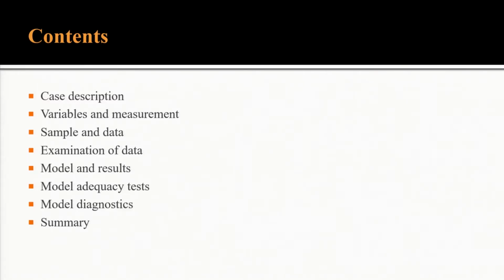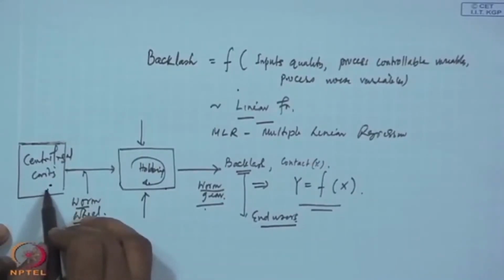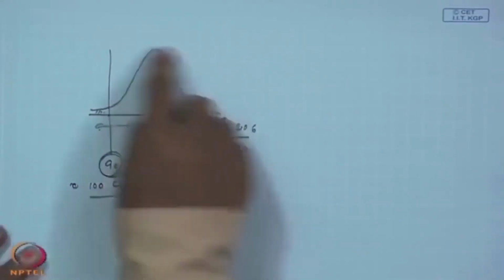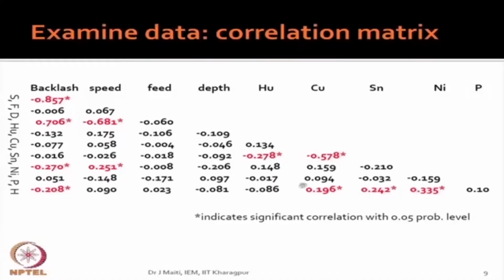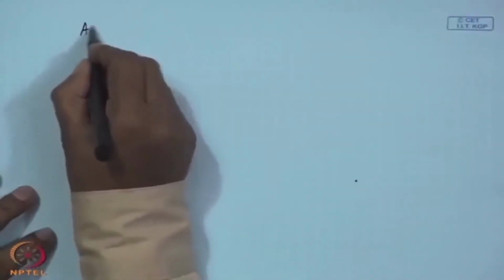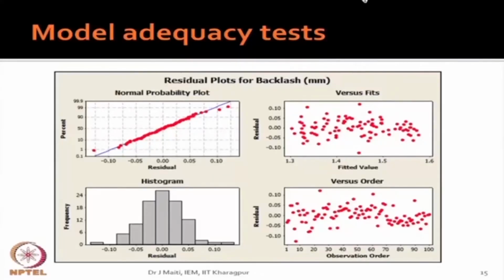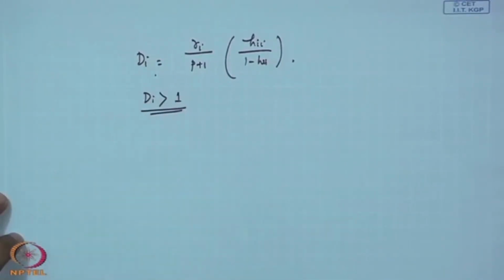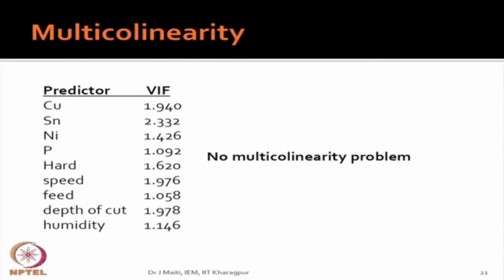MLR-case study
Subject : Mathematics